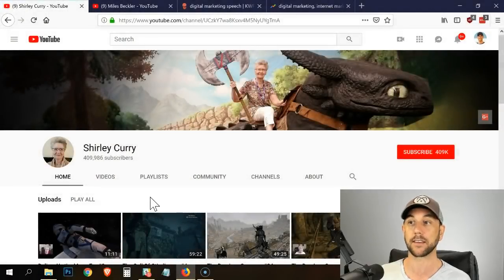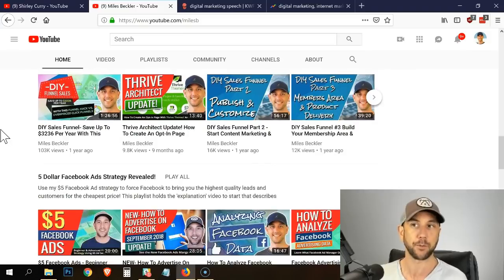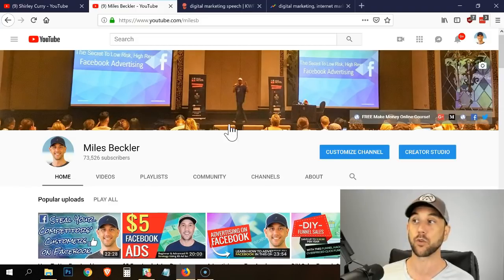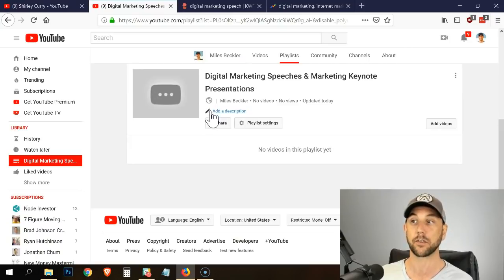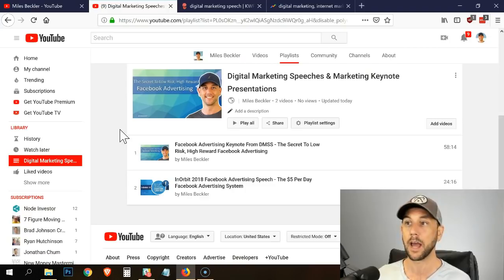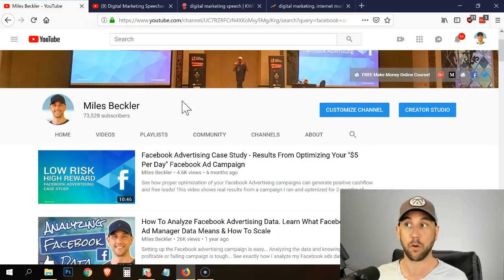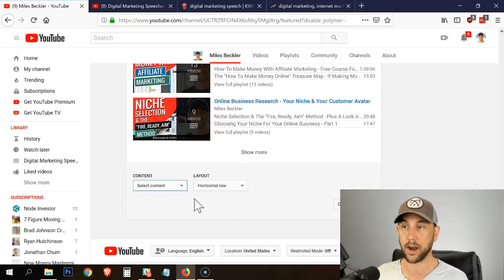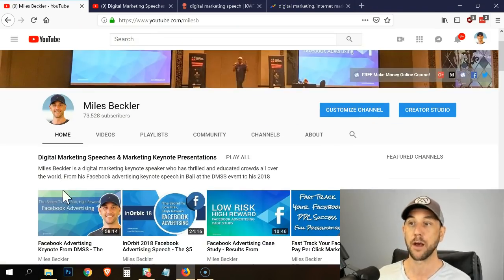How To Create A YouTube Playlist & How To Add Playlists To Your Channel Homepage For YouTube SEO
Want to learn how to create a YouTube playlist and add that playlist to your channel homepage? Video shows step-by-step how to do just that!

When viewers find your videos and click on your name, they are taken to your channel home page...

What other videos do you have there for your viewers to watch?

The default is for YouTube to show 4 of your videos and if you don't customize this, it is a missed opportunity for you to showcase your relevant videos and topics.

Playlists are great for YouTube SEO. They let you create a unique index-able URL and also allow you to add relevant content to your homepage and to your playlist page.

You will want to do keyword research as a part of this process which you can learn how to do,